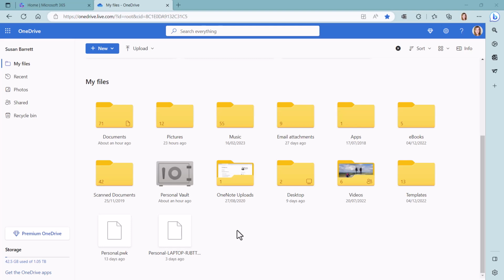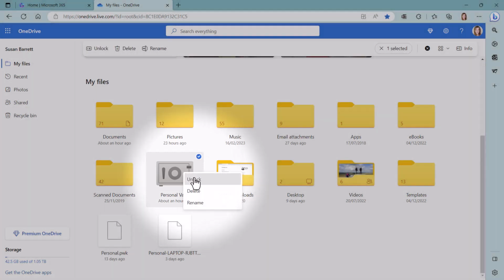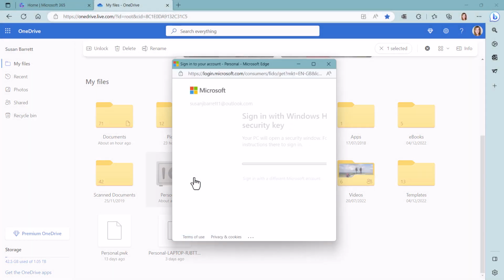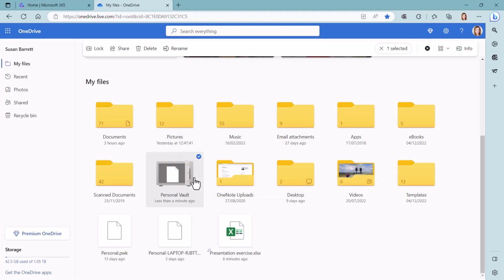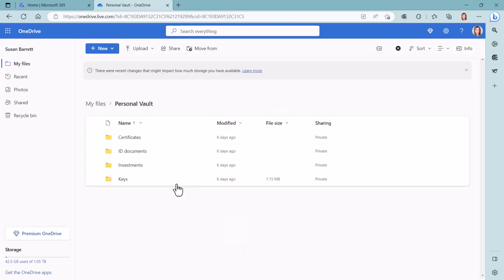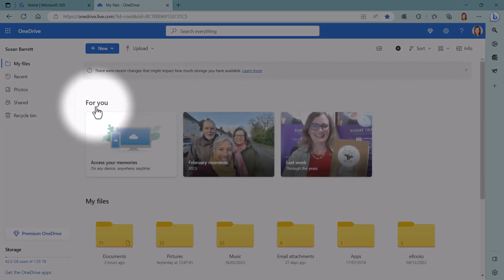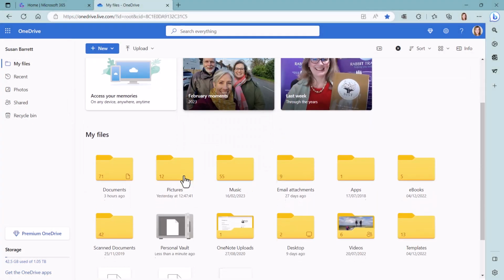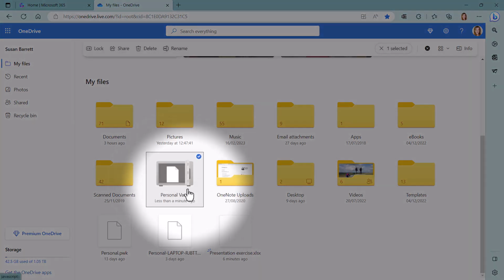Microsoft OneDrive - Using the Personal Vault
This video will show you how to use the Personal Vault facility available with a personal Microsoft account. This is a secure area in your OneDrive and to open the folder you have to enter a PIN or finger print or code from Microsoft Authenticator and so on.
If there is a feature of Microsoft software you would like me to cover, do let me know.